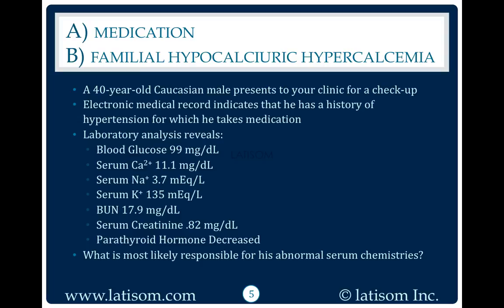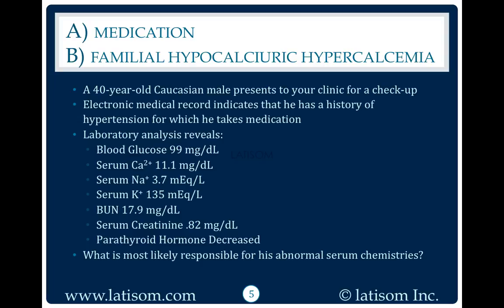1520: Medication or Familial Hypocalciuric Hypercalcemia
Endocrinology questions